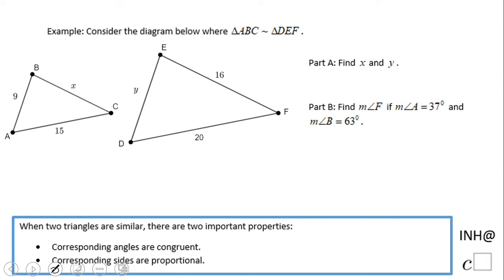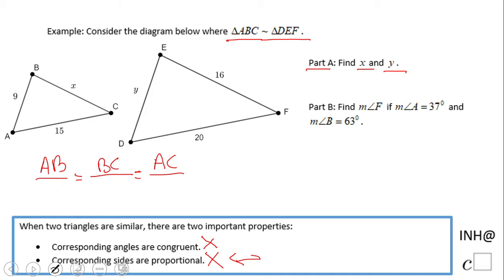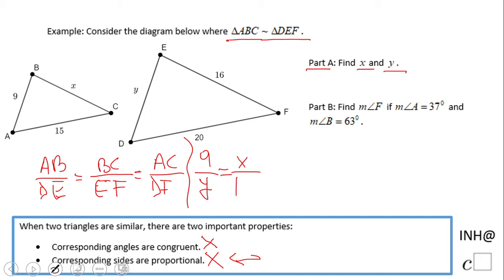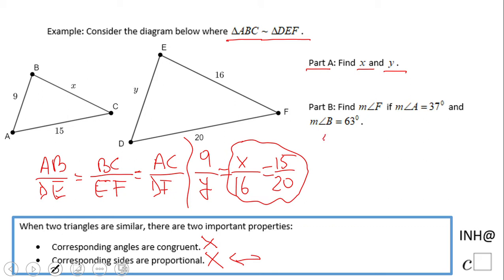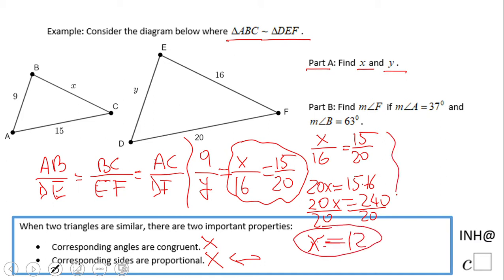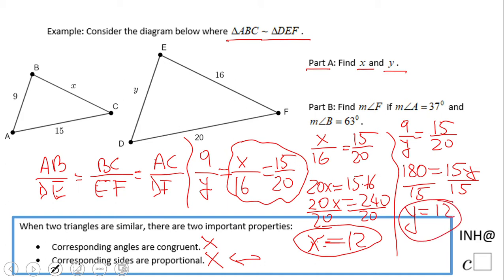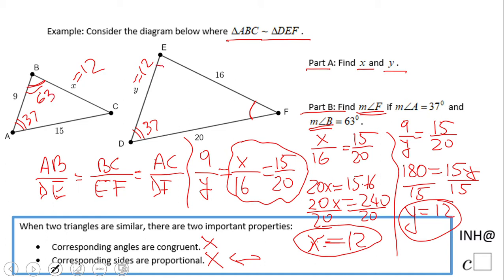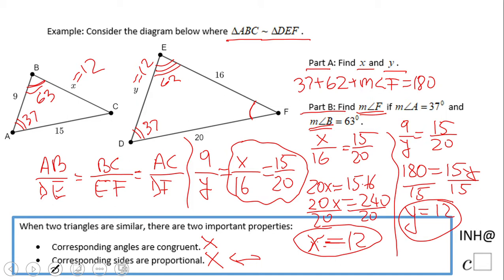INH: Triangles: Similar Triangles #1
This is an example of using triangle similarity for finding missing part of triangles.